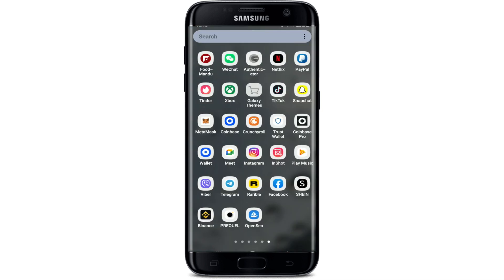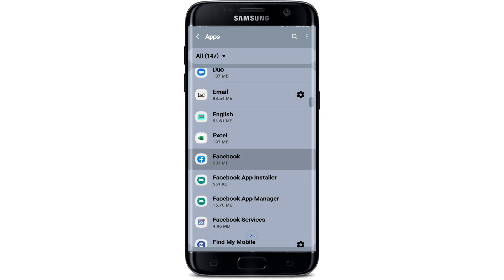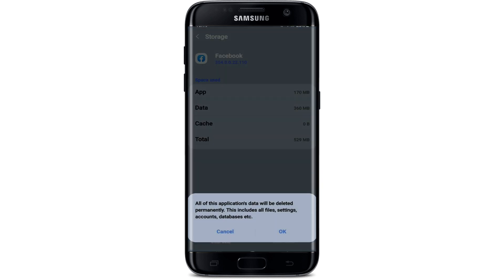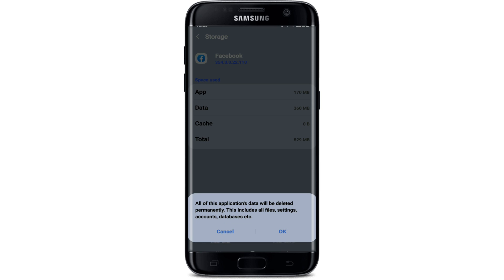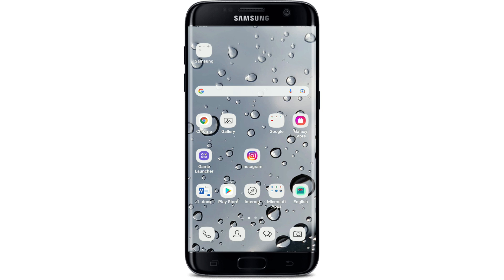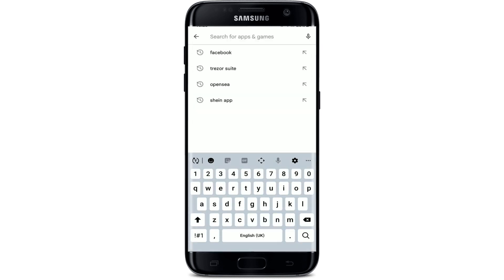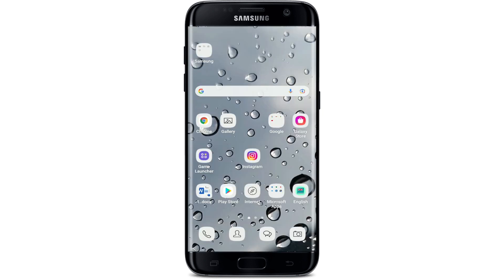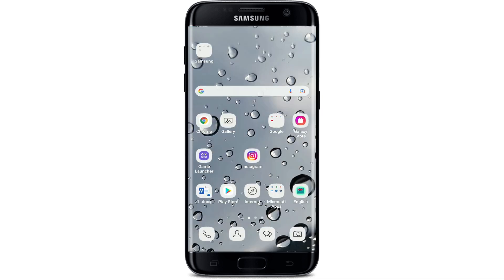Fix Facebook Comments 2022 (Quick & Easy)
Having issues commenting on Facebook? Well we will show you easy and updated solution on how to fix facebook comment error with these easy steps shown on the video. Sometimes you might face issues while commenting on Facebook due to various reasons. Watch out the video and learn how !!!